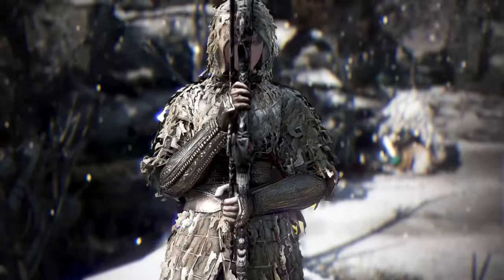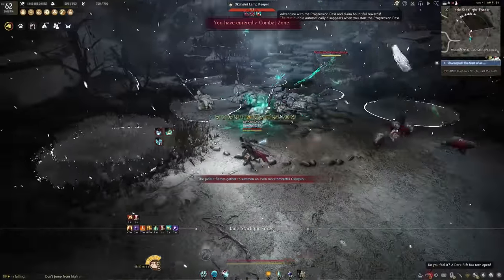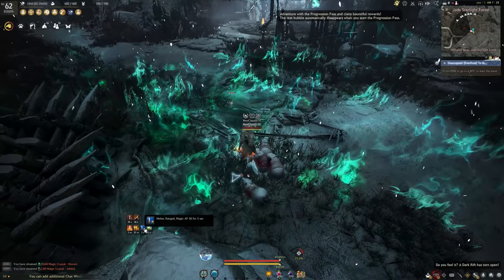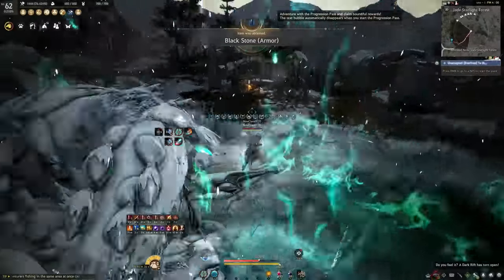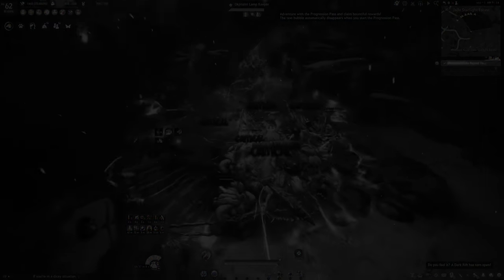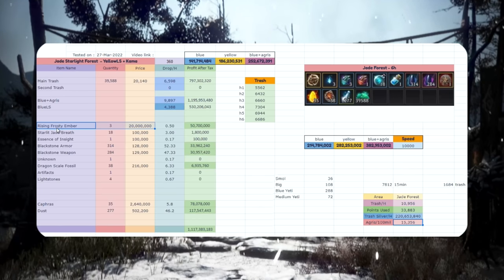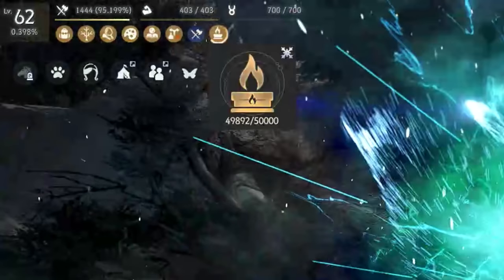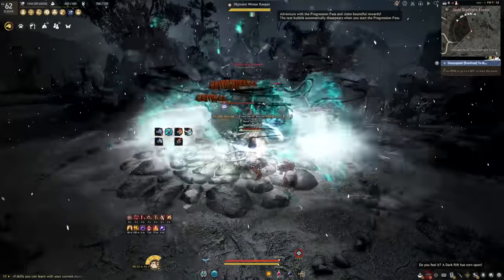Winter Region ➤ Jade Starlight Forest - Pre Release Review.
📌  ~~~  Description  ~~~  📌
Can't wait to see it on the live servers , I'm curious if i am just that BAD or if Drakania truly needs buffs , she is slow so getting back attacks is quite difficult , i imagine putting down a red orb on wiz = perma back attacks = way better clear speed o-o

Timestamps:
00:00 Welcome!
00:26 Location and Rotation
00:53 Mob Types
02:07 Dragging Blues
02:21 Statues/Totems
03:11 Uff
03:40 Class , Gear , Pets
04:15 Mob DMG
04:25 Floating
04:38 Mobs go BOOM
04:45 Guardian Boss
05:04 Drops
05:25 Ambiance
06:33 Results
04:47 Excel
08:45 Agris
10:13 End